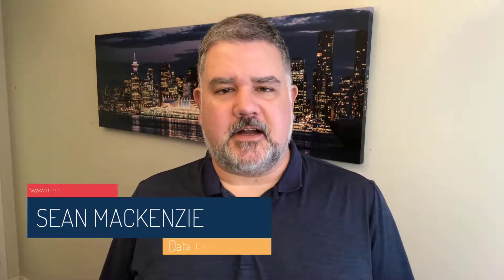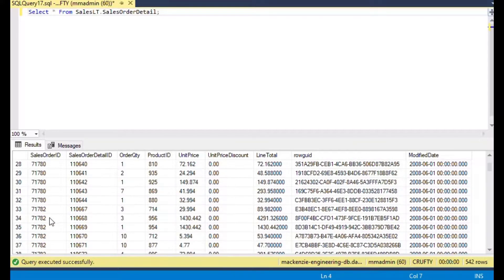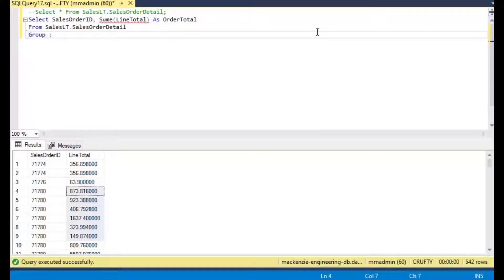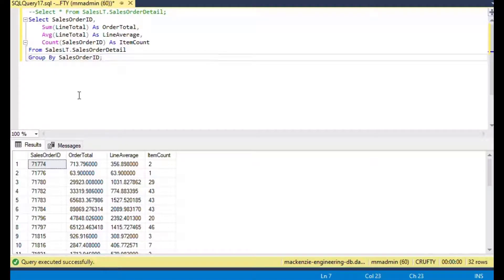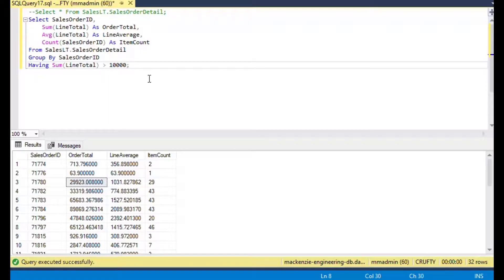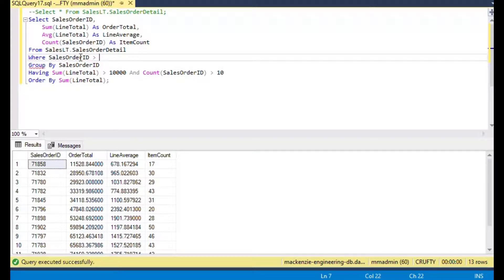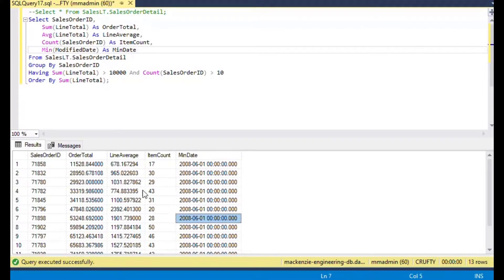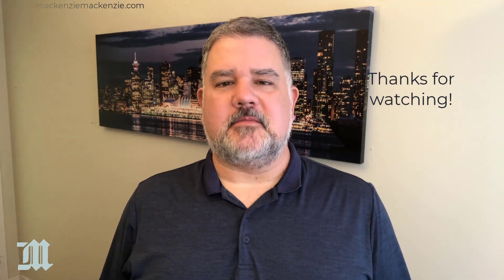How to Use GROUP BY in SQL to Get Summary Data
Summaries are often what we look for when analyzing our data, and when you’re using SQL, Group By is your friend in this regard.  Group By allows you to pick a field like a Sales Order ID field, and use that field to summarize many rows of data; like summing up all the line item amounts for that order.  Group By is very powerful, and also allows you to use other summaries, like Sum, Avg, Count, Min, Max, and some others.  Add Group By to your toolkit today!